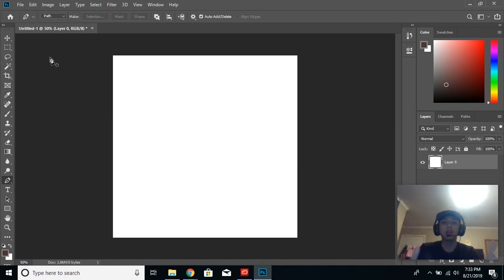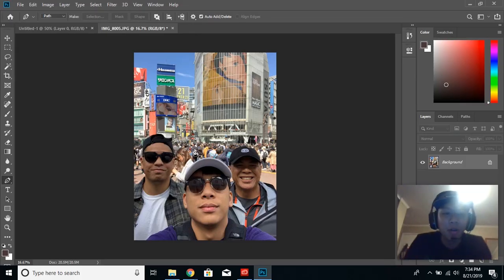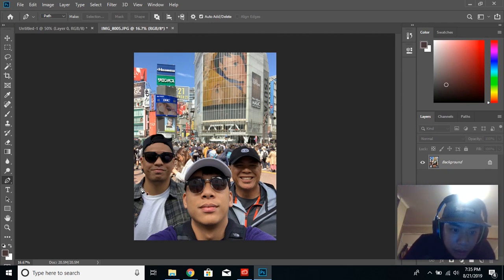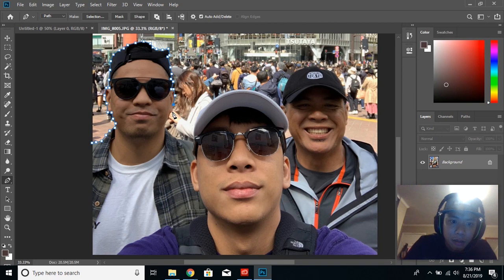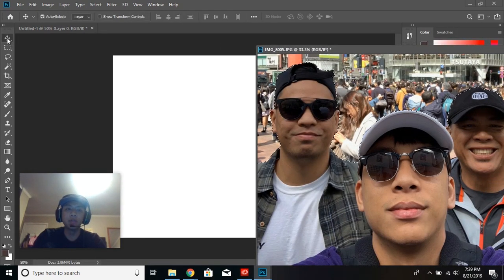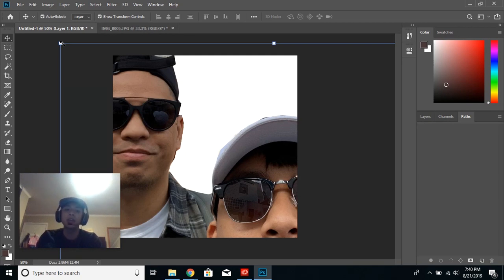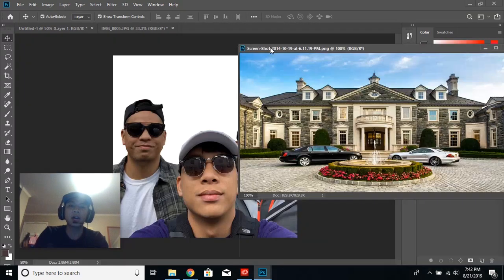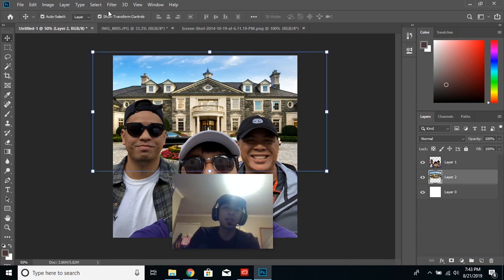Photoshop: Using the Pen Tool to Cut Out Pictures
In this tutorial I will teach you how to use the pen tool to make a selection in a picture and then move that selection to another picture. You can also make the selection into a layer by pressing Ctrl+J after making it a selection (moving dotted lines). Do this if you place the picture on top of your canvas first.